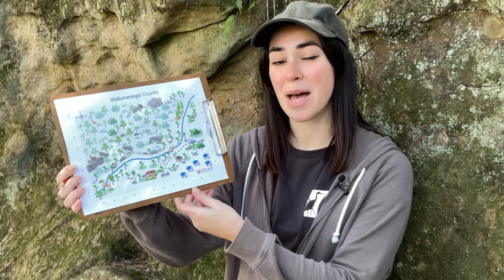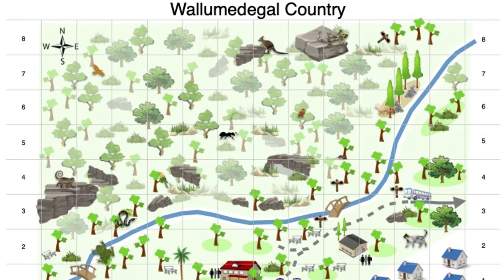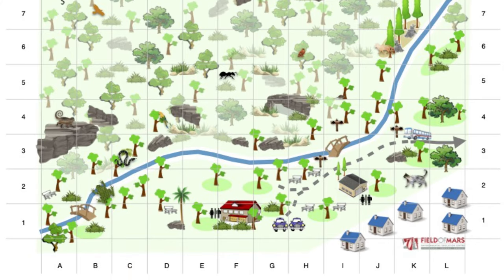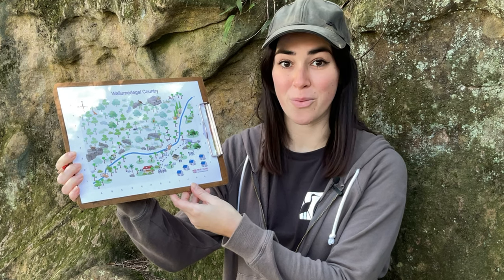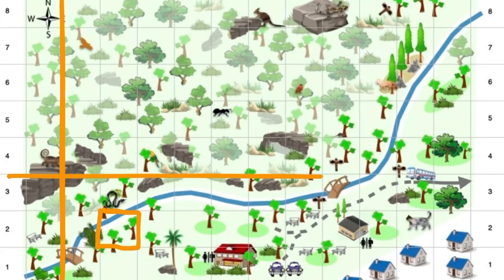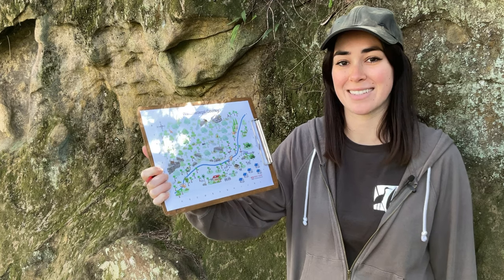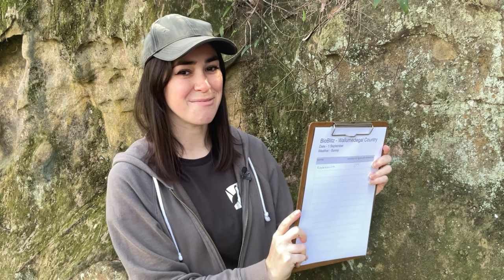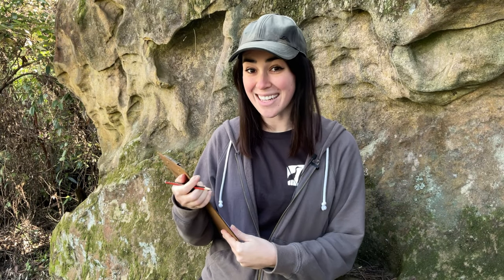BioBlitz mapping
This video supports the NSW K–10 Geography Stage 3 syllabus. The video was produced for the NSW Department of Education Guided learning packages.